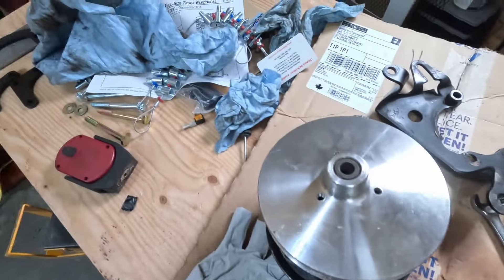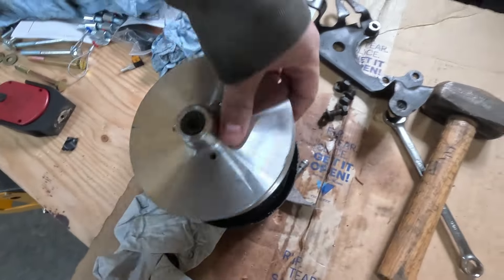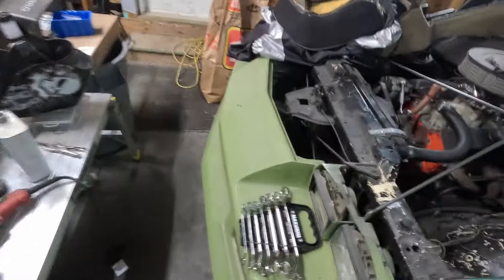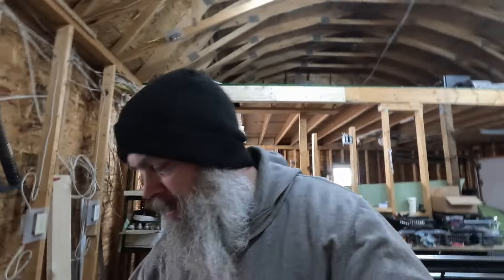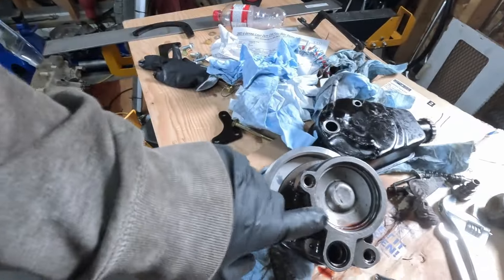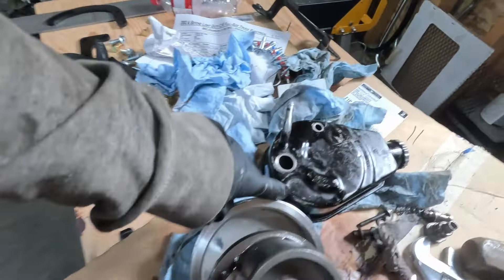Saginaw Pump Stud Mod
Modifying the saginaw pump for my 85 camaro to allow the hidden second stud to be used for brackets.